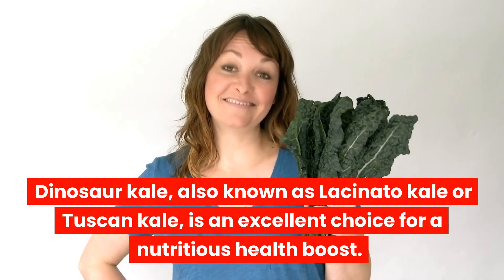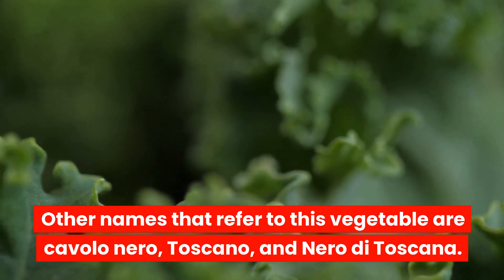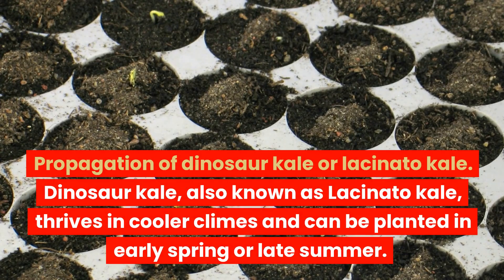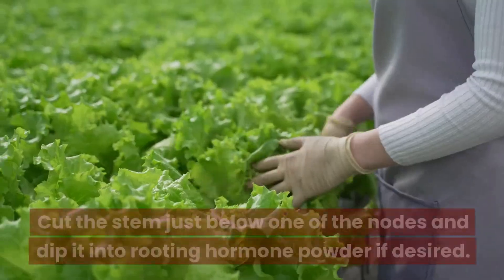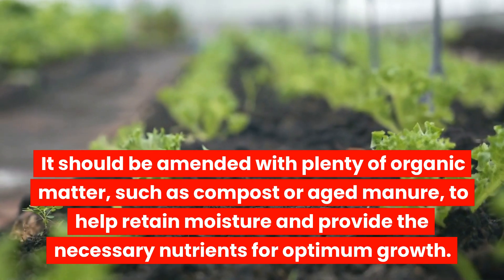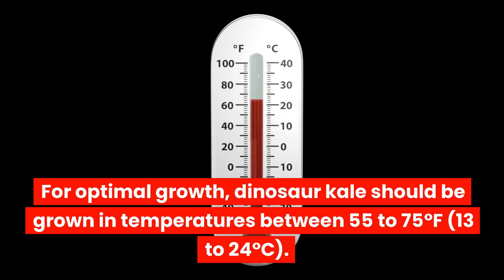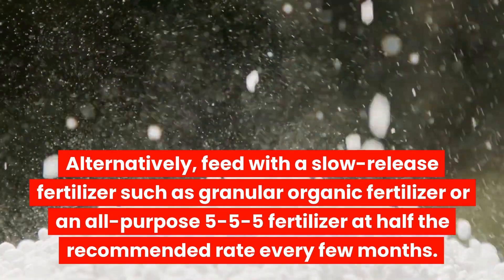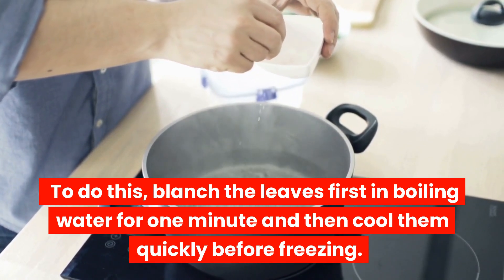Uncovering the *Secrets* of Dinosaur Kale: This Hearty Green May Surprise You!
In this video, we're going to explore the hidden secrets of Dinosaur kale. This hearty green may surprise you with its nutrient dense profile and hidden taste buds.

Dinosaur kale is a treat for the taste buds, packed with antioxidants and other nutrients that help keep you healthy on the go. In this video, we'll show you some of the best ways to enjoy Dinosaur kale, whether you're cooking it up as a side dish or using it in a smoothie. So check it out and see for yourself why this leafy green is so special!

Dinosaur kale, also known as Lacinato kale or Tuscan kale, is an excellent choice for a nutritious health boost. With its dark green leaves and unique texture, it is a great way to add flavor and nutrition to your meals. It’s high in fiber, vitamins A and C, and minerals such as calcium, iron, and potassium.